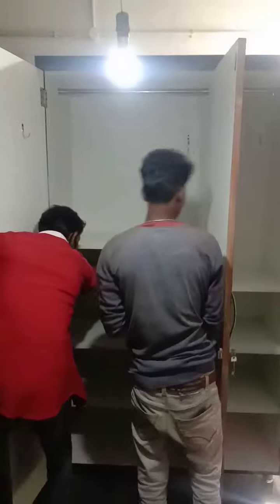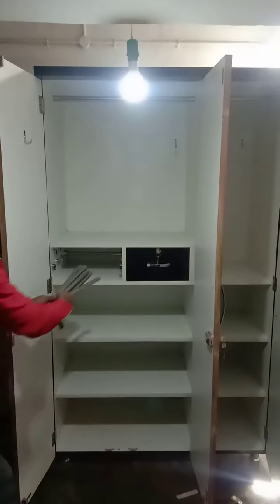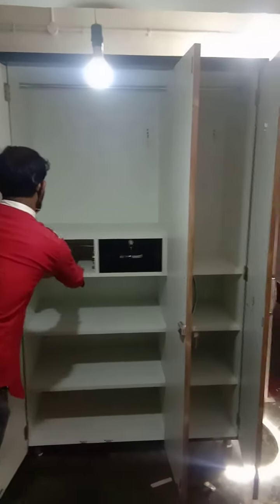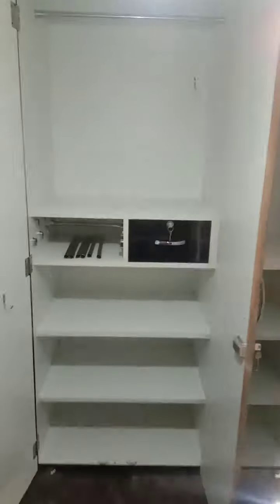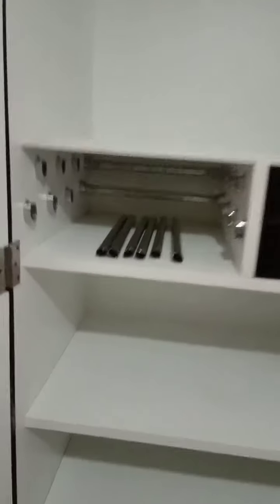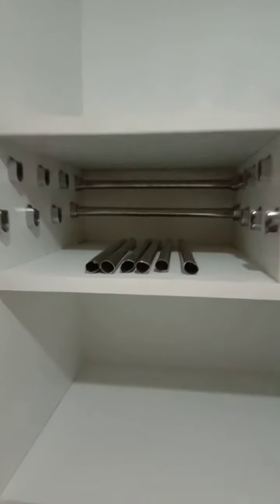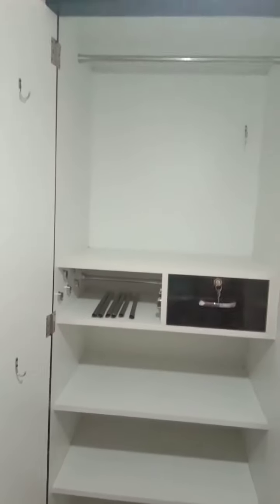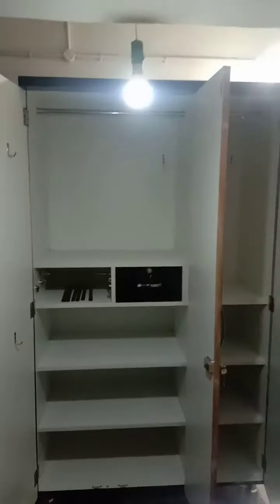Wardrobe design by svk. furniture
cupboard three doors